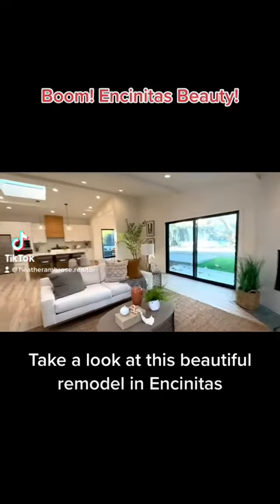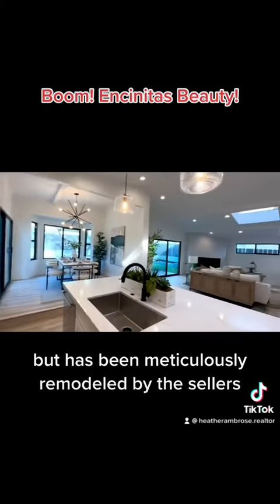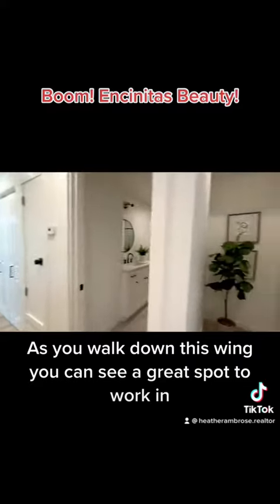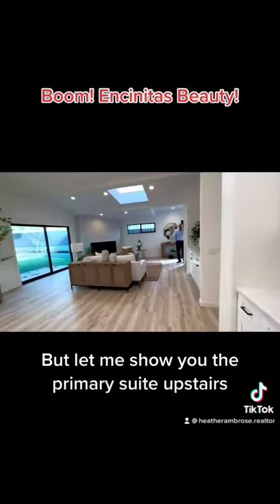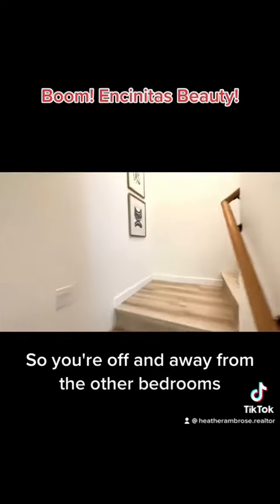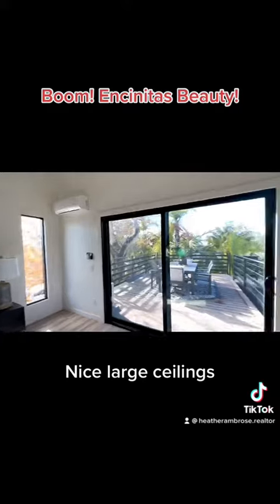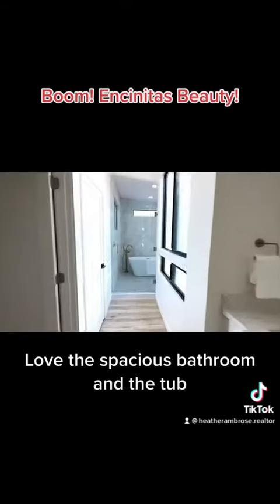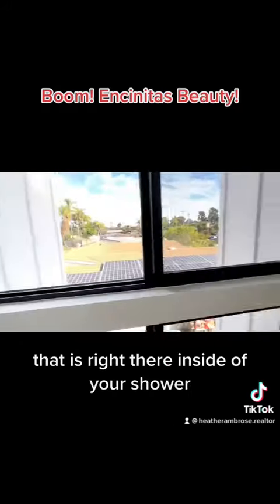Just Listed! Encinitas California Home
Look at this beautiful remodel in Encinitas California.

Please give me a call for a private showing or to look at other homes in Encinitas today. 🏡

📍My office is located right on the coast highway at 687 South Coast Highway, Encinitas, CA

📏California DRE number 02062206 Pacific Sotheby’s Int’l Realty. ￼